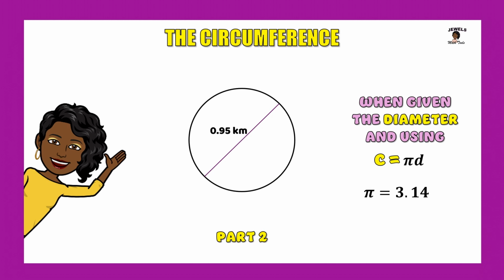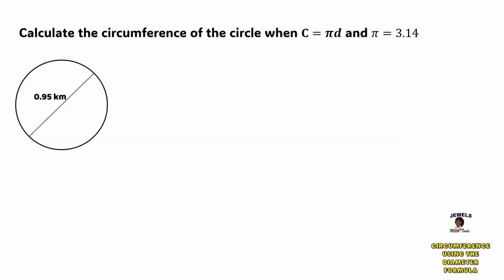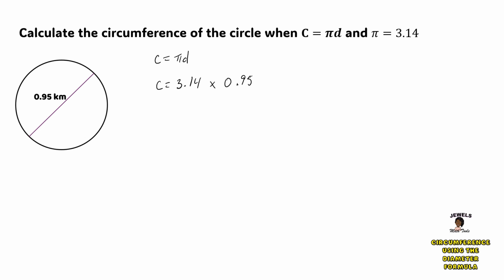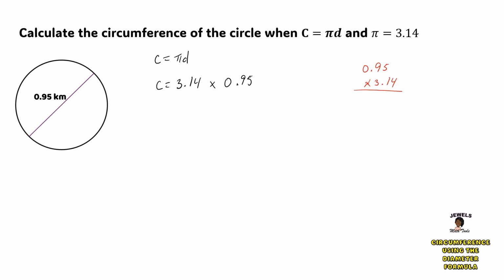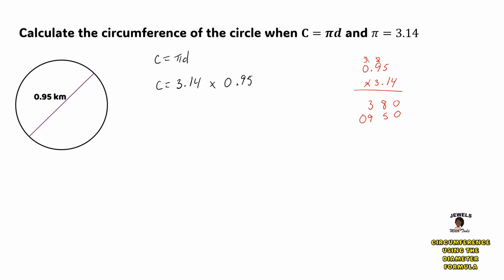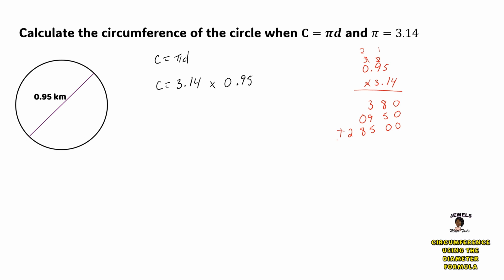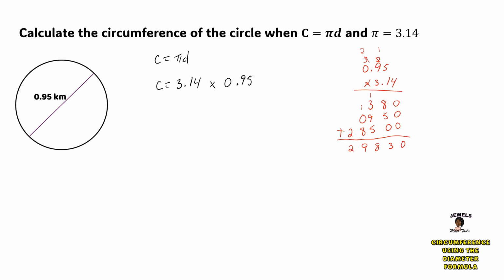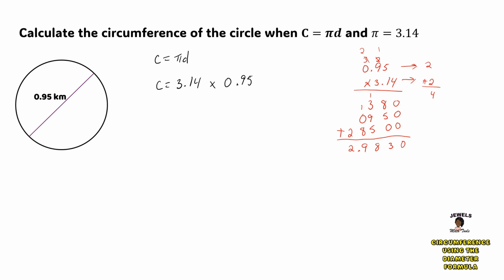Circumference using the Diameter part 2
In this session we are calculating the circumference of a circle when given the diameter as a decimal number and we are using the diameter formula and pi is 3.14.